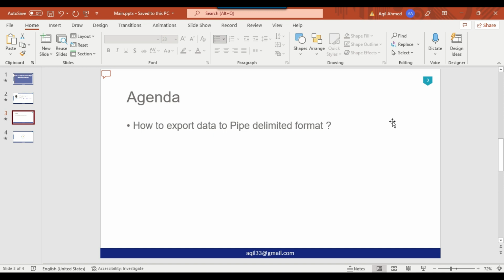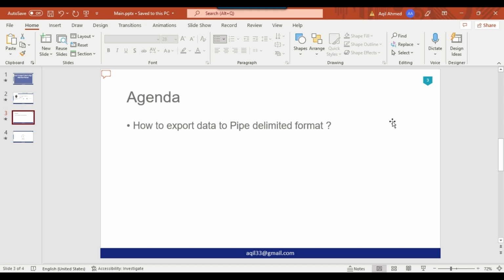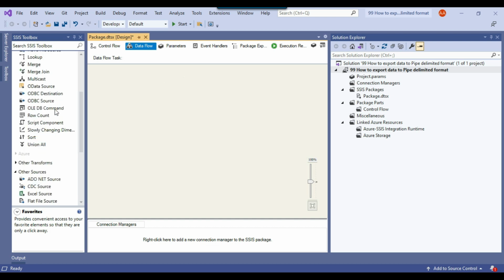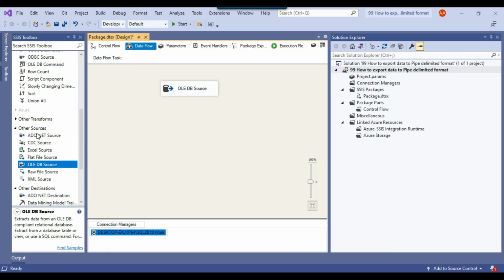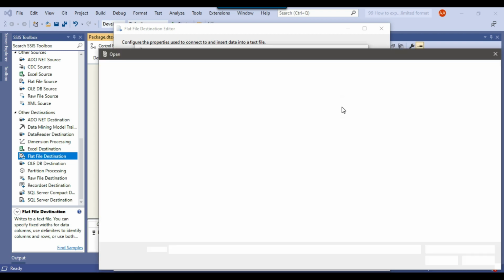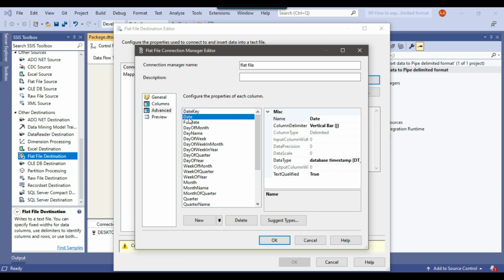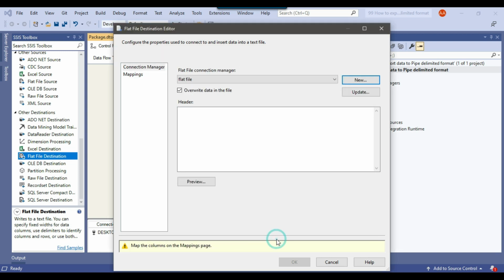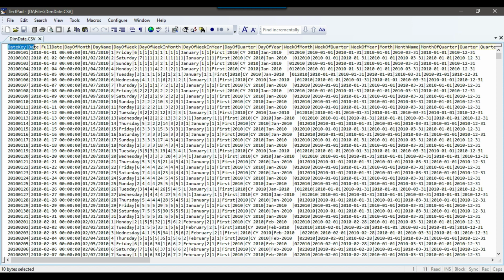99 How to export data to Pipe delimited format using SSIS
How to export data to Pipe delimited format using SSIS

How do I save a file as pipe delimited?
How to export data to Pipe delimited files
How to export data to Pipe delimited files using SSIS
How do I export a SQL table to a pipe delimited file?
How do you handle pipe as data in a pipe delimited file?

Happy Learning.